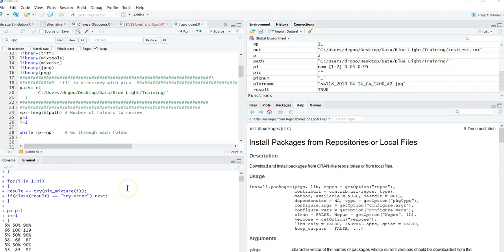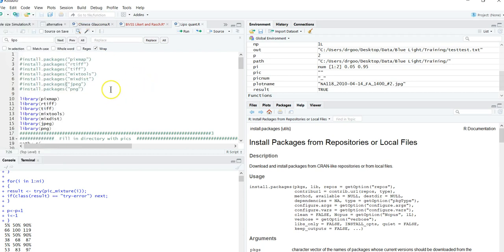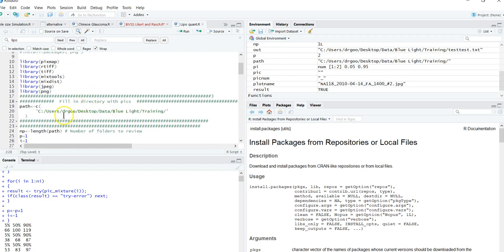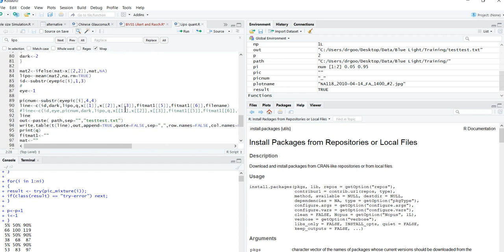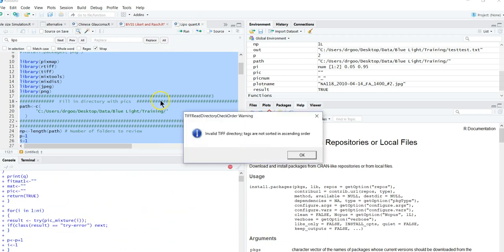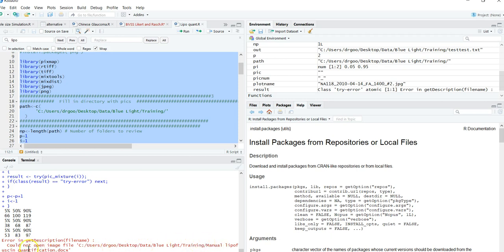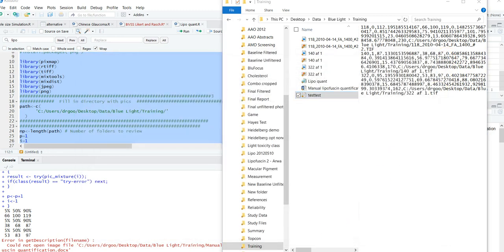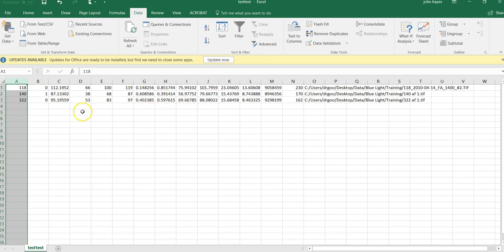Computer quantifying lipofuscin